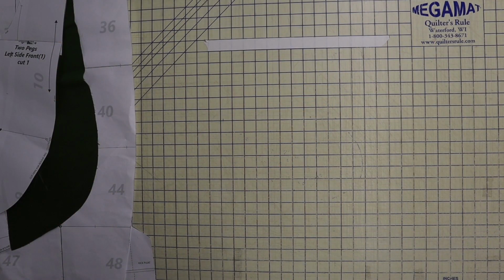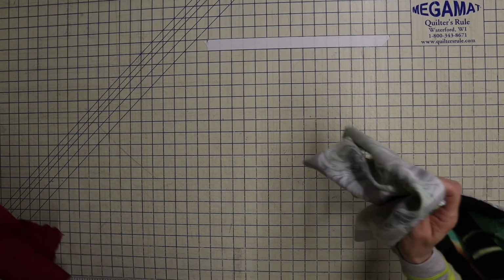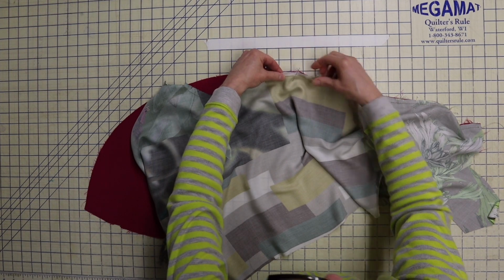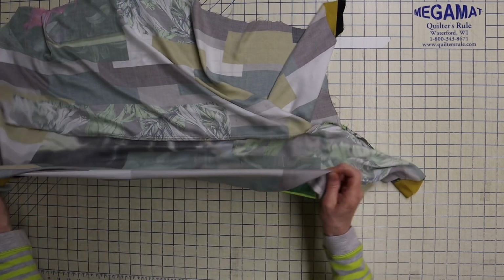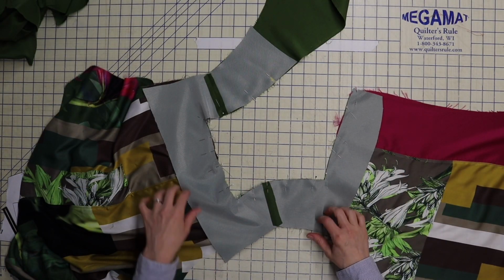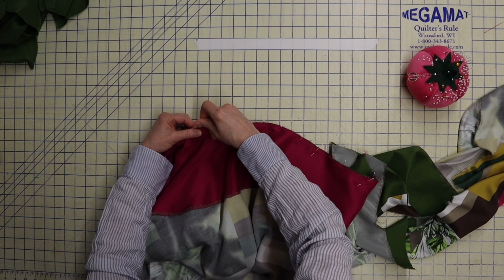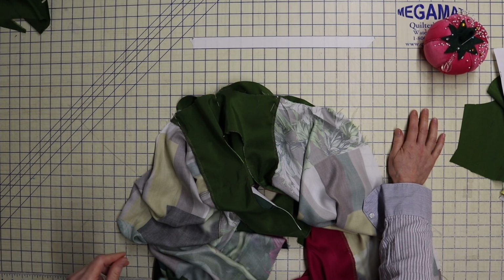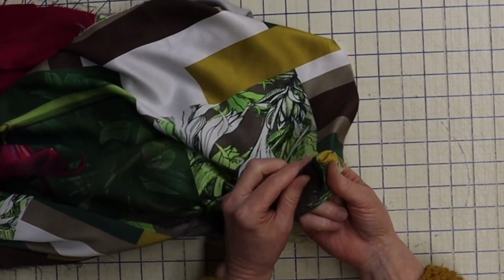sewing the Two Pegs dress by Pearl Red Moon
Pearl Red Moon

Next Sew Alongs:
April 20th
Vogue 1694
April 27th
Vogue 1701 (with alterations)
May 4th
Vogue 1739
May 11th
Butterick 6492